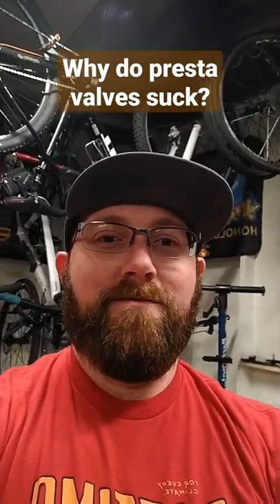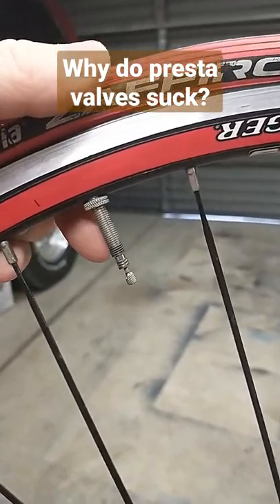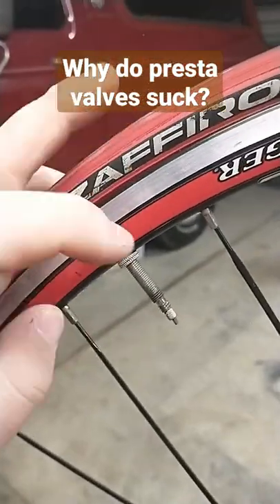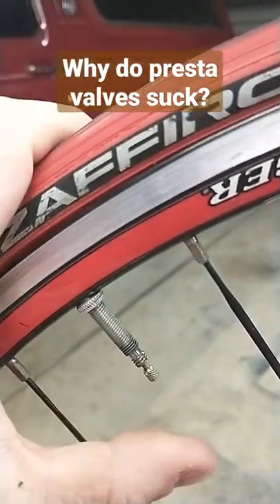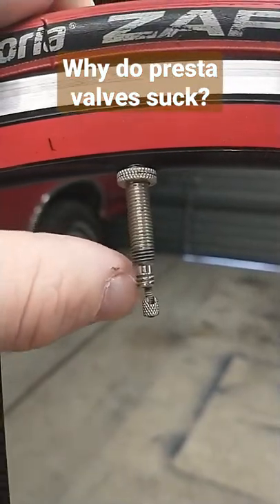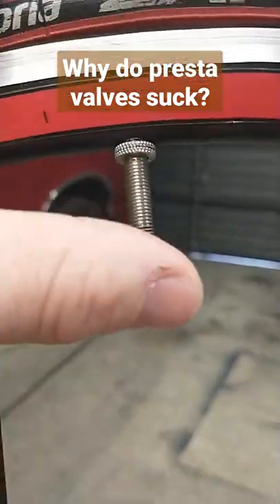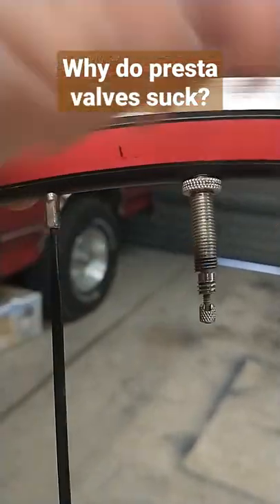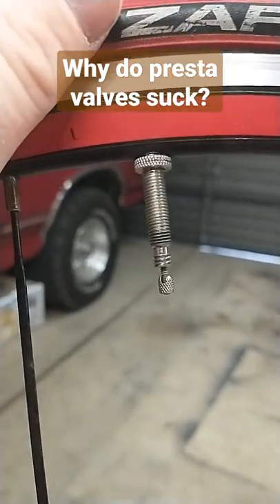Why do presta valves suck?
A lot of you say presta valves suck? Let's talk about it! Why do presta valves suck? Or is there no problem with them?

1050 N Hills Blvd #60554